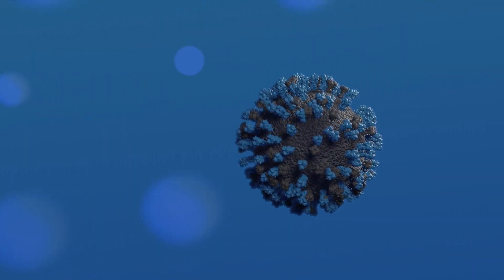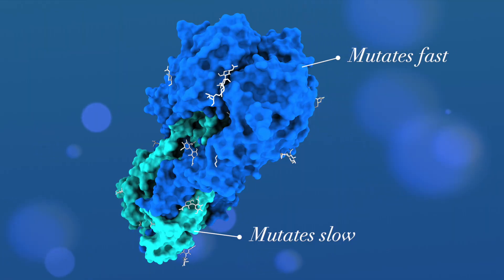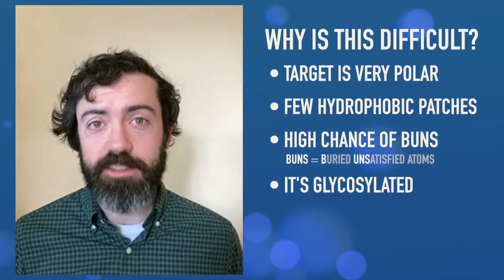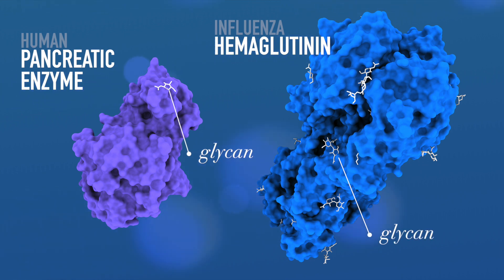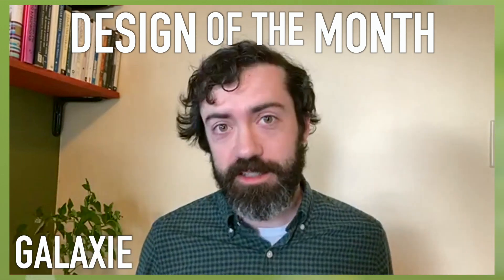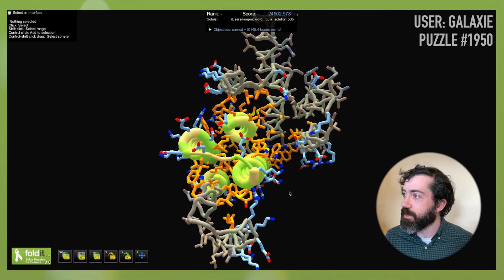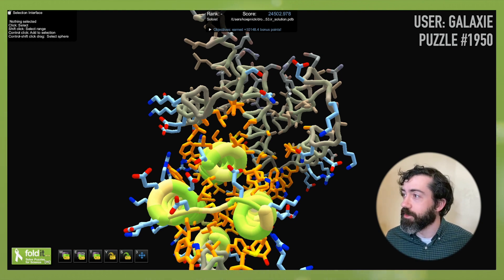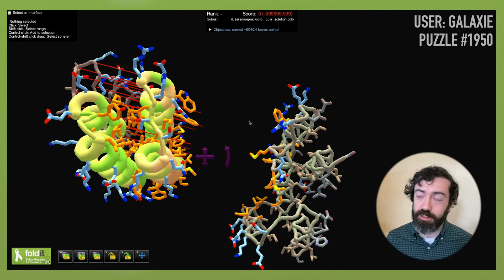Fighting the flu – Lab Report 18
We've got a new strategy for you to try in the fight against influenza! But this one sure won't be easy.

0:00​ – intro
0:24​ – FIGHTING INFLUENZA
3:44​ — PUZZLE UPDATES (Coronavirus)
6:32​ – DESIGN OF THE MONTH by Galaxie
9:54 – outro (office hours)